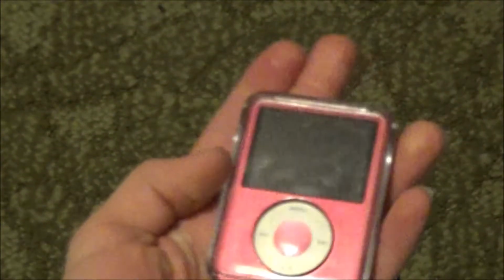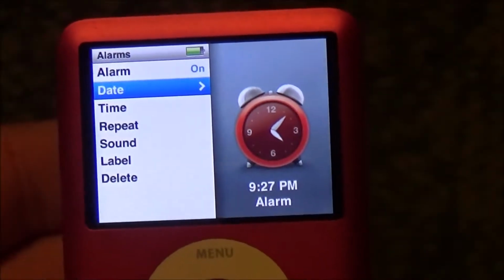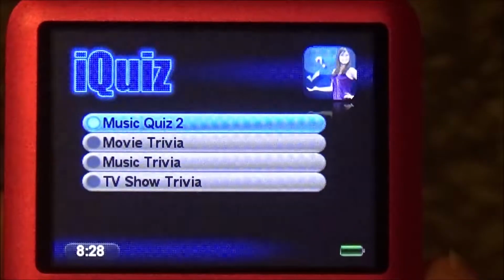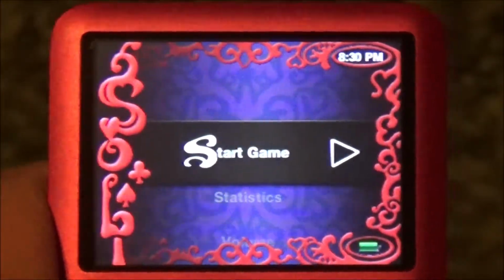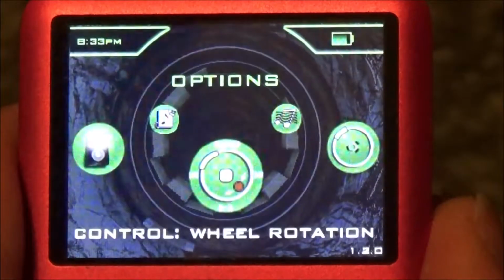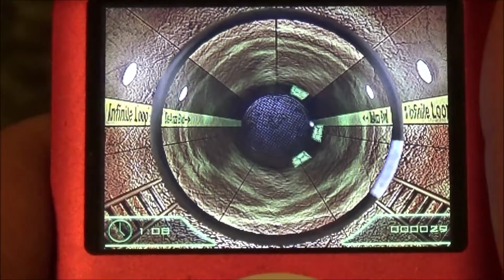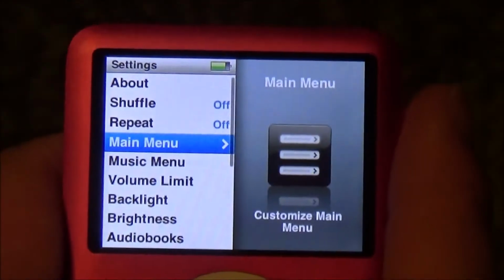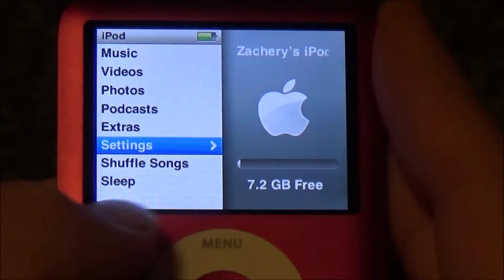Thursday Reviews - iPod Nano 3rd Generation (Part 2) (Ep. 29)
This is the second part of the review of the iPod Nano. In this video, I cover the settings and extras menus. If you would like to see part 1, this is the